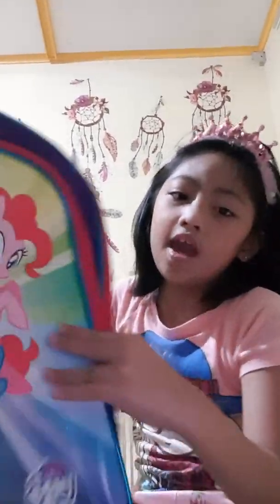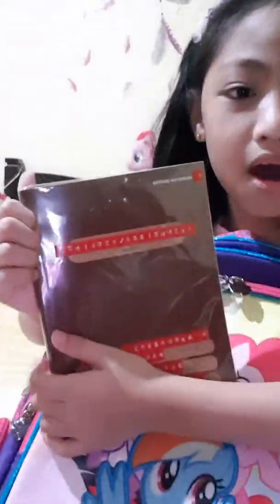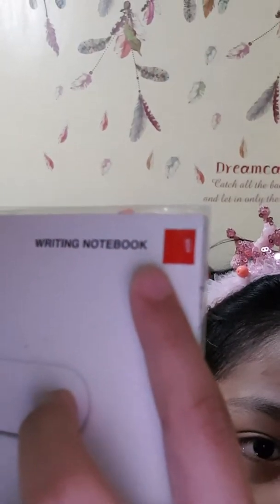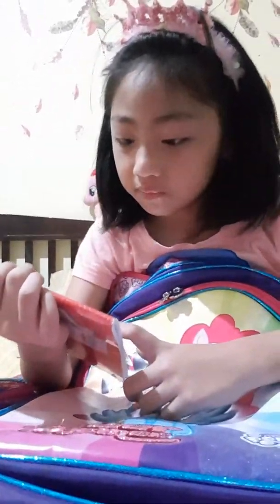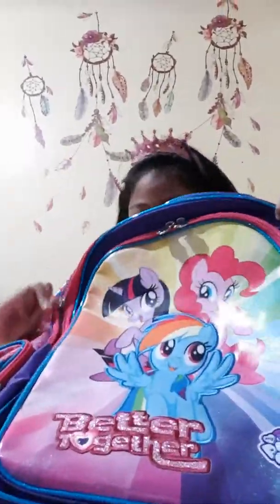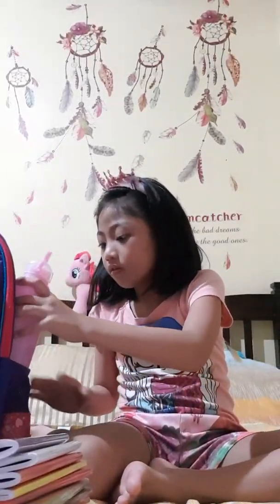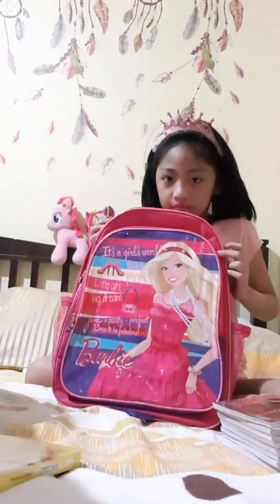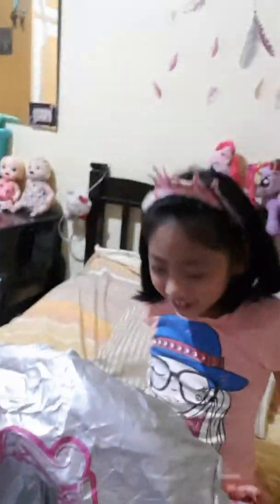What's inside my school backpack🎒